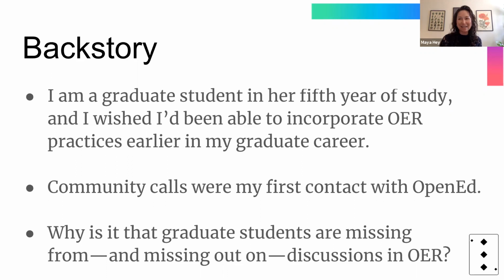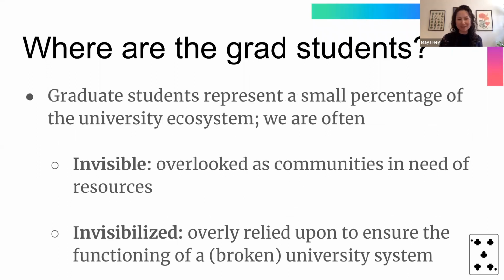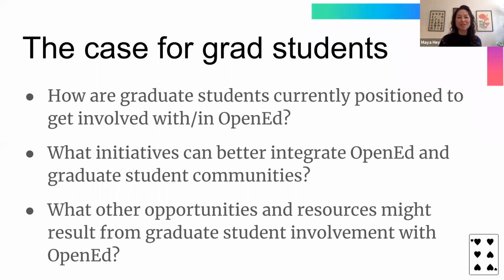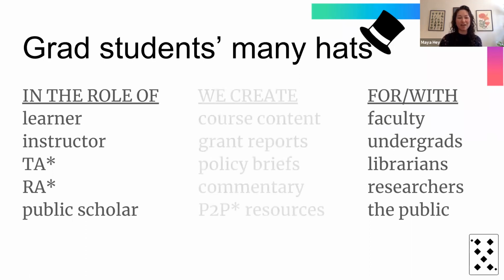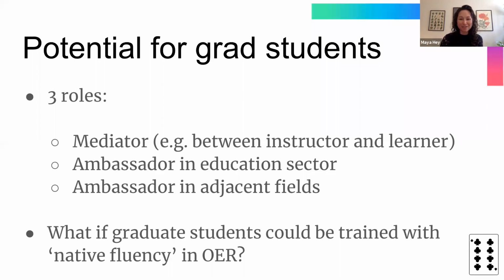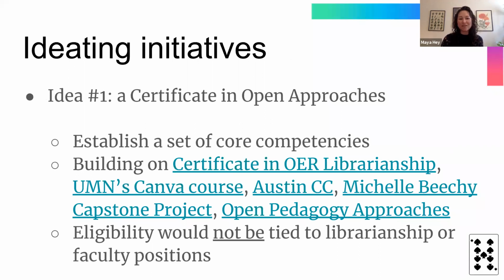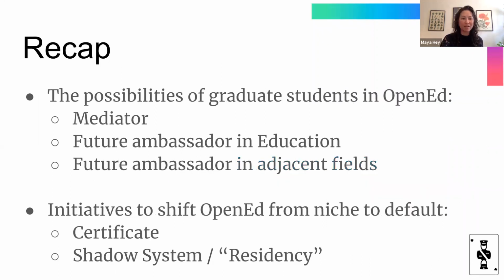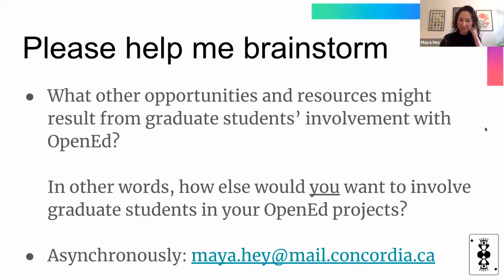On the Possibility of Involving Graduate Students in OpenEd's Shift from Niche to Default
Presentation at the 2020 Open Education Conference (OpenEd20) by Maya Hey.